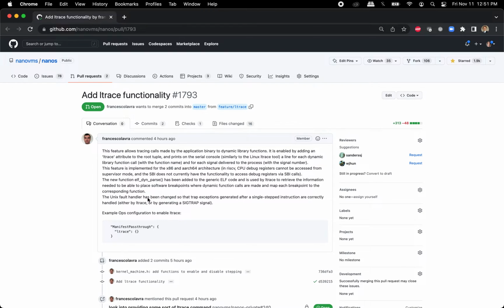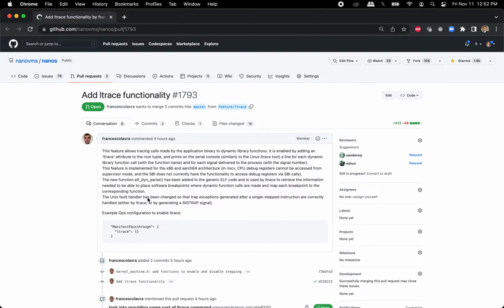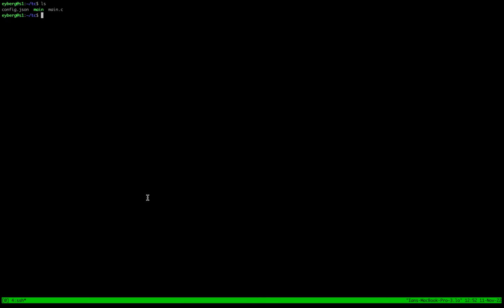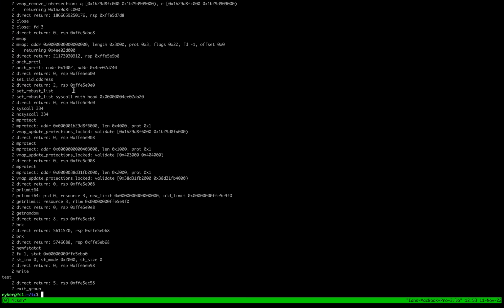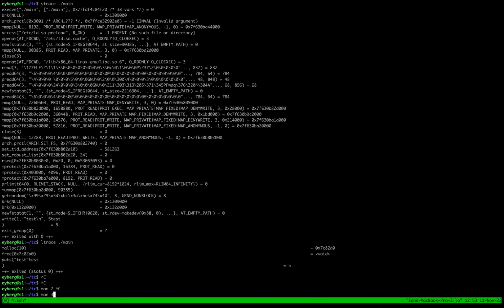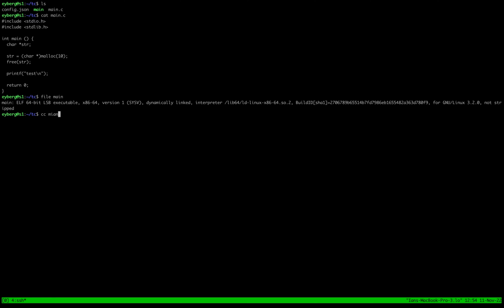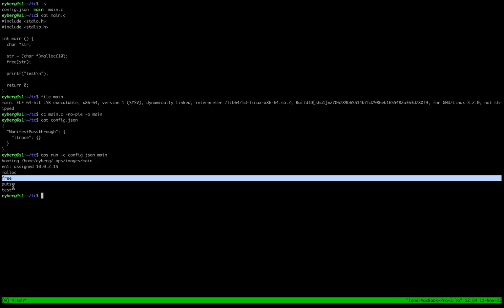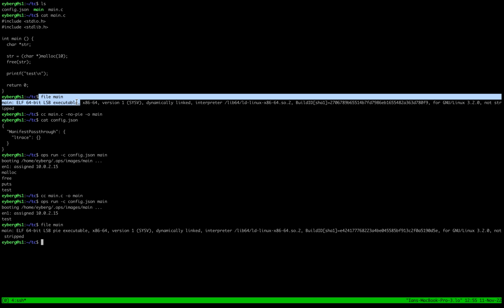Debugging Unikernels with ltrace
In this video tutorial we show how you can debug your unikernels with ltrace like functionality. This allows you to trace dynamic library functions. This complements our existing strace and ftrace functionality we currently have in nanos.